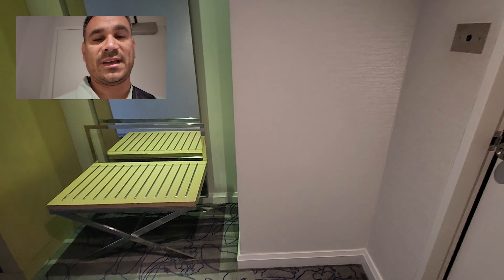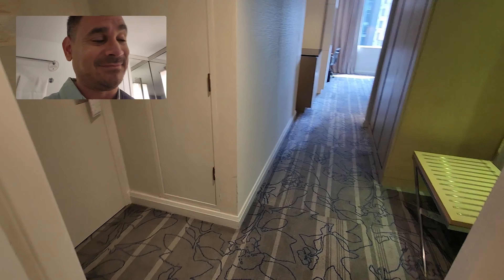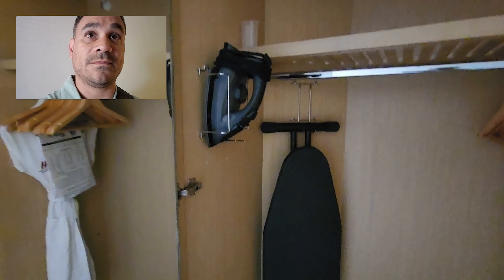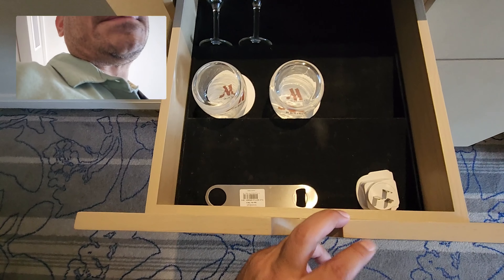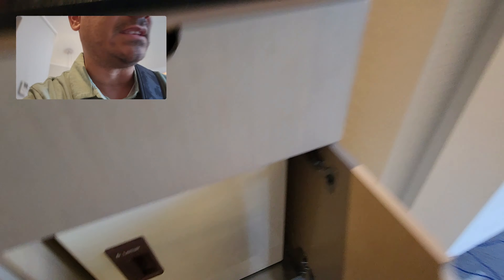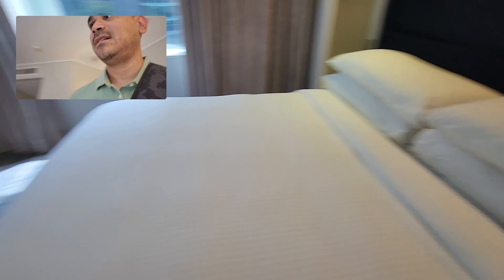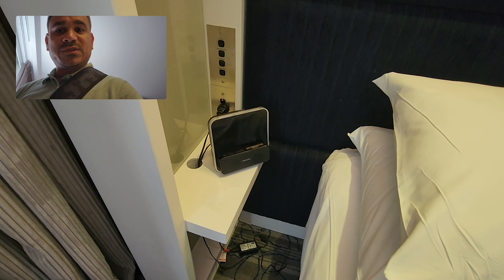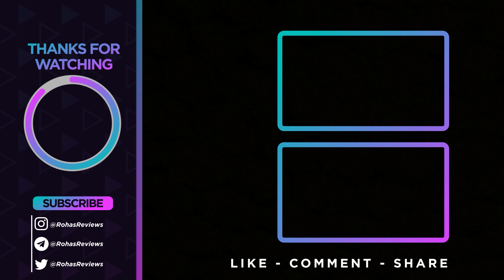Sydney Harbour Marriot Hotel at Circular Quay Australia Hotel Review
Rohas Travels provides travel tips and tricks, destination reactions, vlogs, and anything with travel.